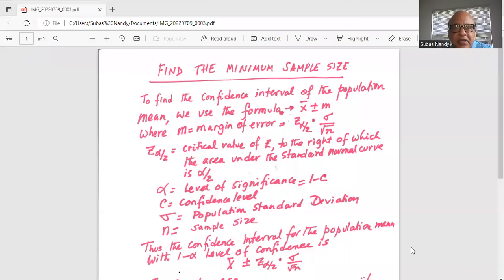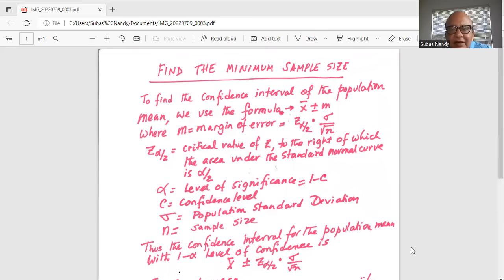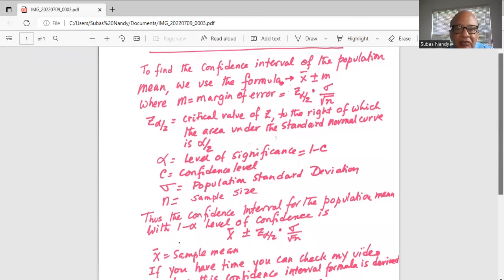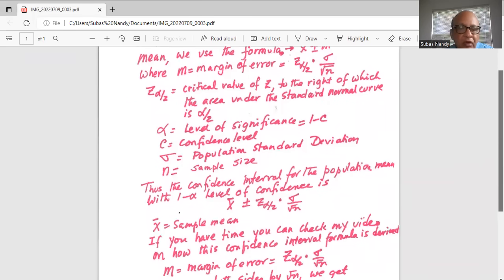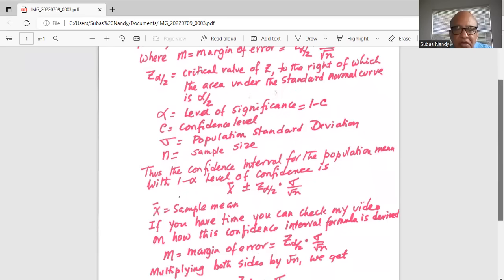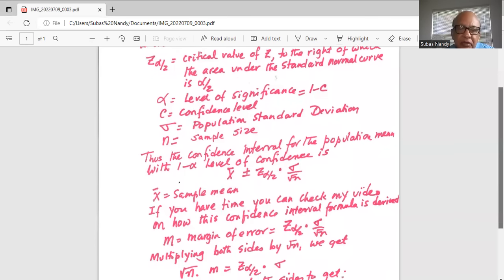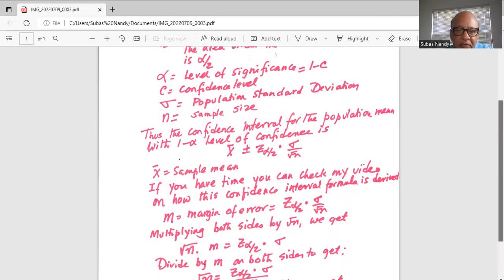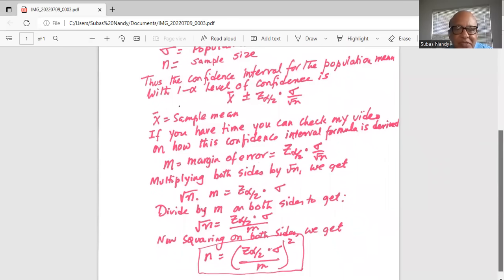Online sample size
statistics; minimum sample size; @eliteacollection
What's App me with any question at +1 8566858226